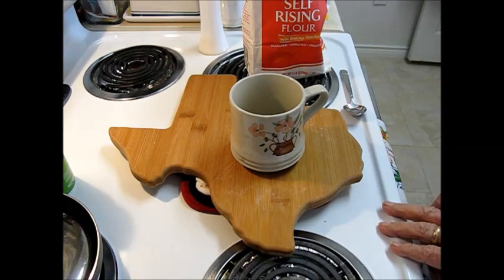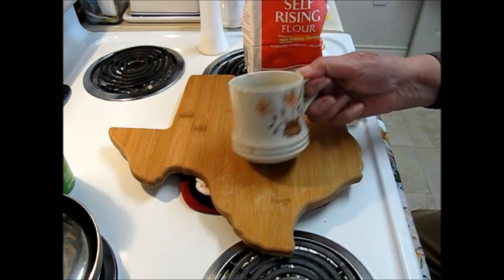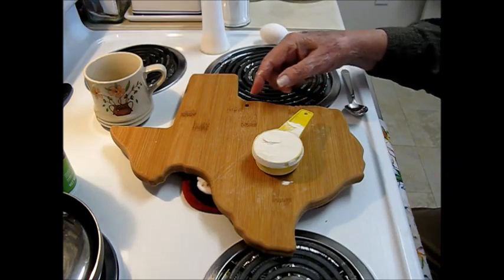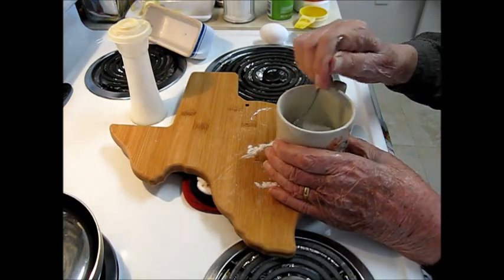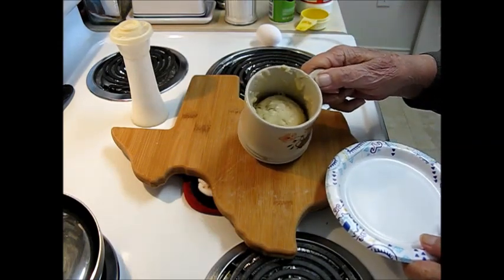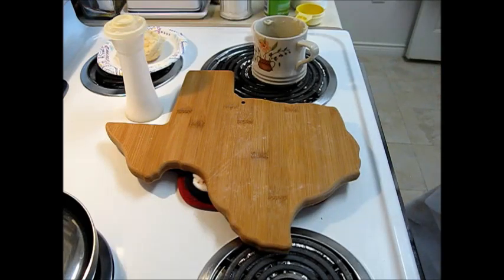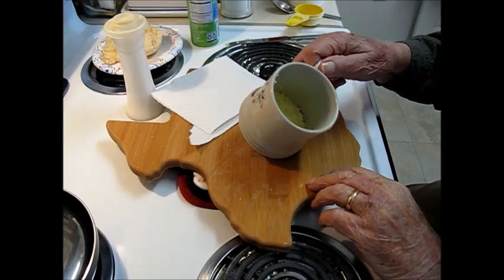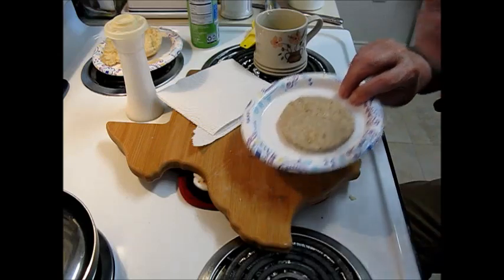BREAKFAST IN A MICROWAVE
How to make a quick and easy breakfast in a microwave